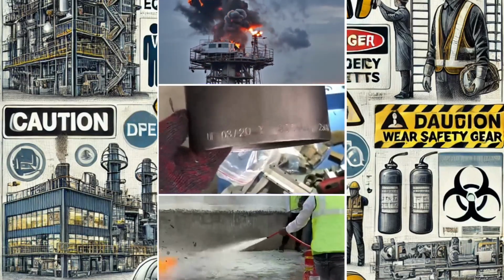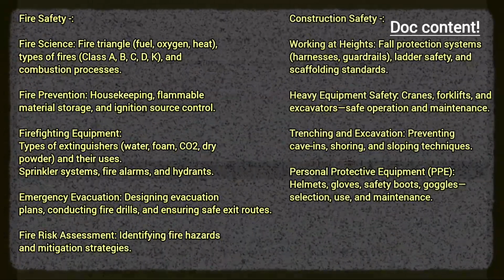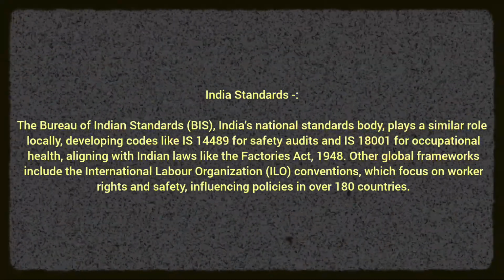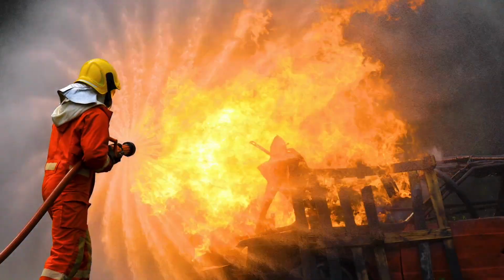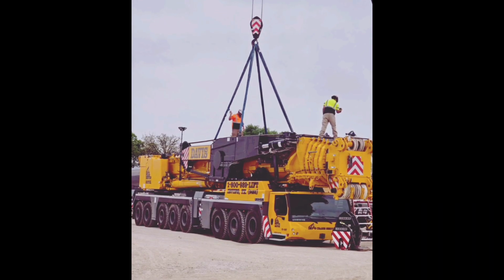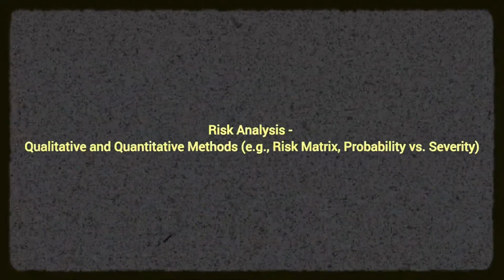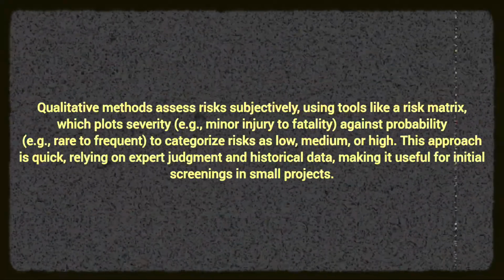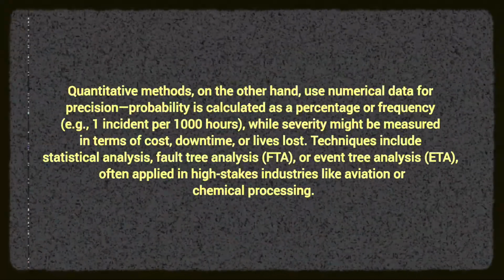All About Safety Engineering | Doc NotebookLM Podcast | Industrial Safety, Hazards, Risk, OSHA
This video contains real industrial accident footage intended solely for educational and awareness purposes. Some visuals may be disturbing to certain viewers. Please watch with awareness and responsibility. We do not intend to criticize or target any specific company or organization.

Special Thanks & Credits: ℹ️
Some of the video clips and photos used in this podcast have been sourced from various creators and platforms. We sincerely thank all the original creators whose content helped enhance the quality of this episode. Your creativity and contribution are truly appreciated – Thank you!

In this podcast, we have covered all the essential aspects of Safety Engineering in detail. Whether you're a student, a professional, or someone working in the industry, this video will provide valuable insights and knowledge about safety practices and engineering standards.

Topics Covered Include: ℹ️
1. What is Safety Engineering?
2. Importance of Safety in Various Industries
3. Types of Hazards & Risk Assessment Techniques
4. Safety Management Systems (SMS)
5. OSHA Standards & Regulatory Compliance
6. Fire Safety, Electrical Safety, and Chemical Safety
7. Emerging Technologies in Safety Engineering etc

If you're planning to pursue a career in Safety Engineering or want to improve safety standards in your field, this podcast is a must-watch.

Doc's Content: ℹ️
1. Introduction to Safety Engineering
2. Risk Assessment and Management
3. Industrial Safety
4. Fire Safety
5. Emergency Management
6. Human Factors and Ergonomics
7. Environmental Safety
8. Construction Safety
9. Legal and Regulatory Framework
10. Safety Training and Communication
11. Practical and Project Work